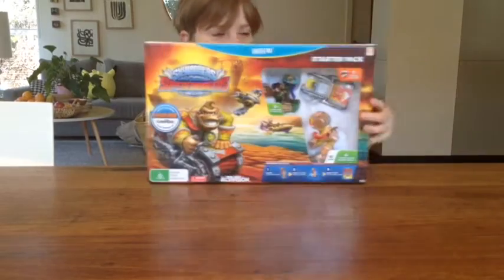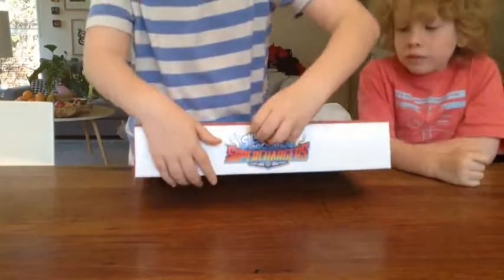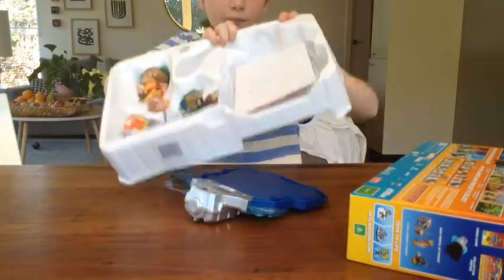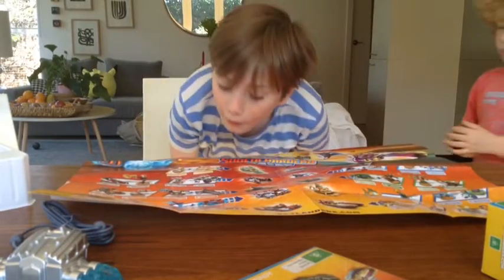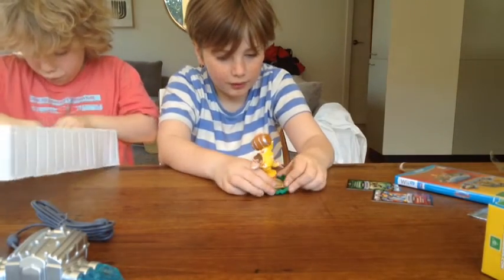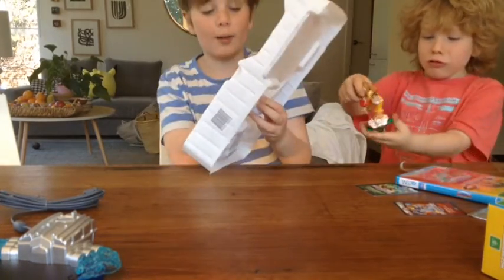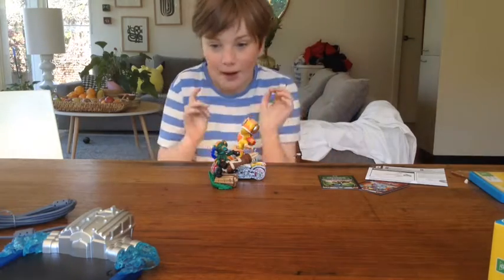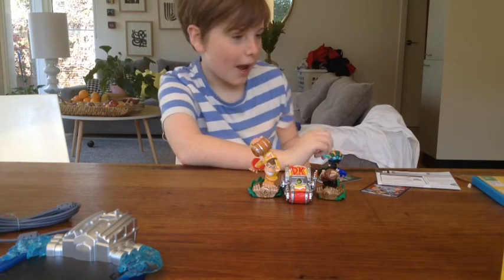Skylander superchargers unboxing